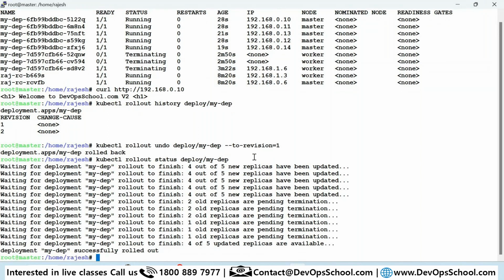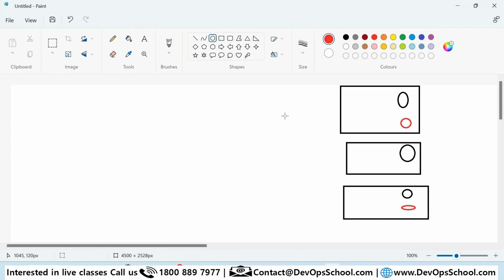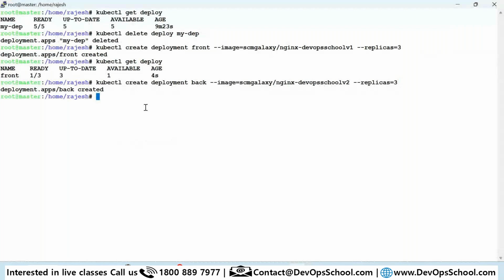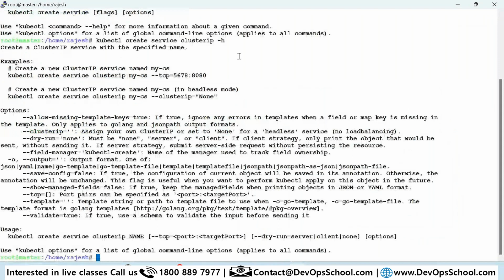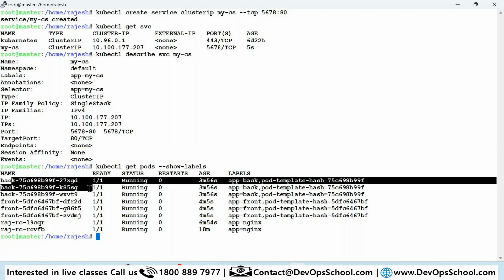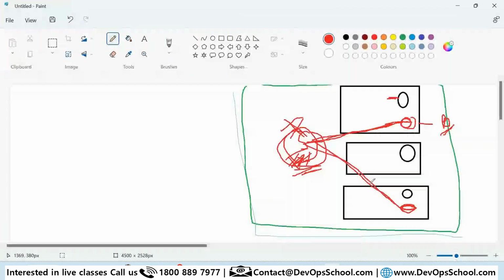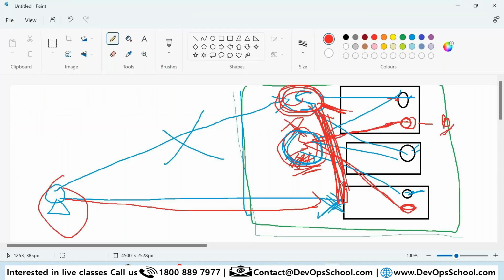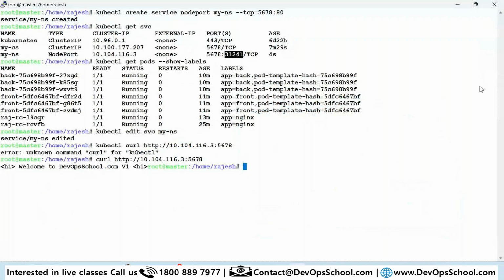Part - 02 Kubernetes Fundamental Tutorials 2023 |Session - 05/05